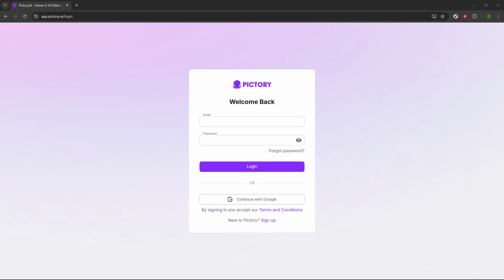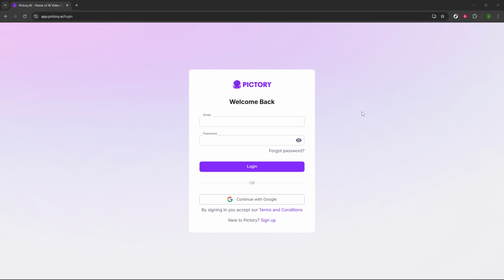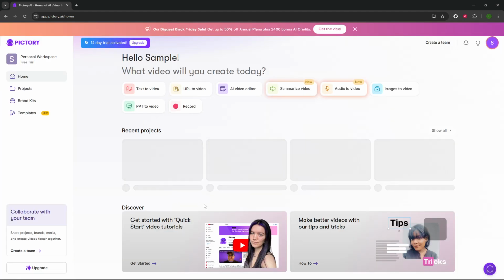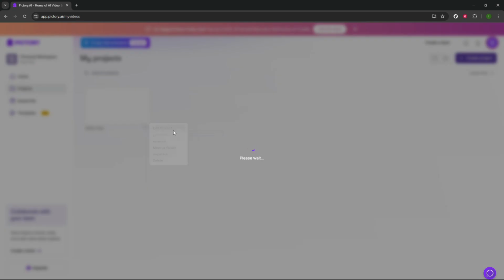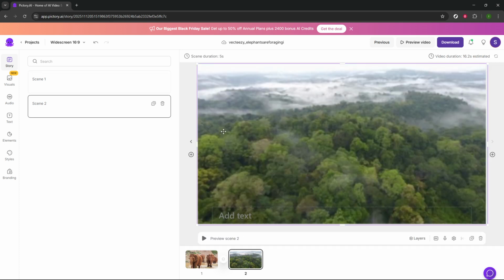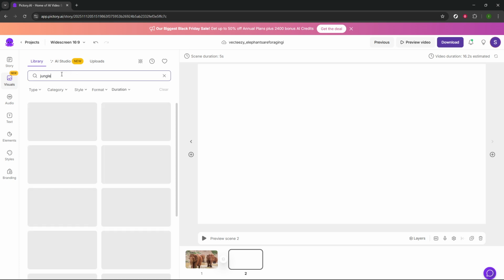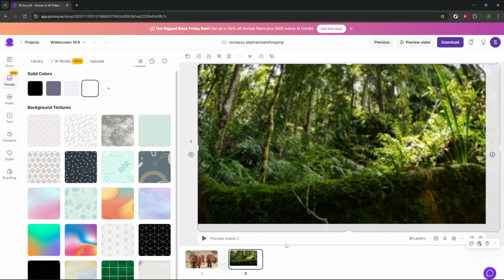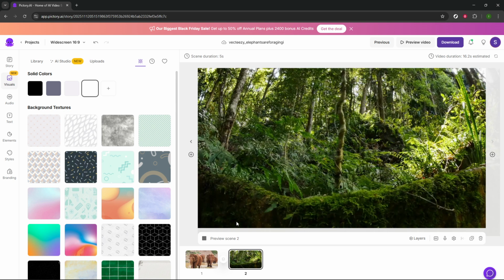How To Change Scene On Pictory (Full Guide)